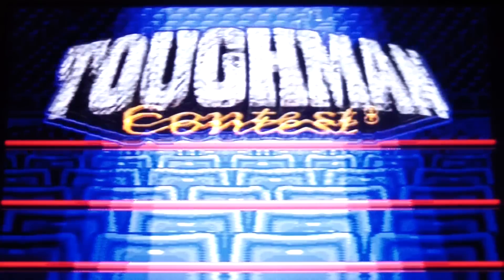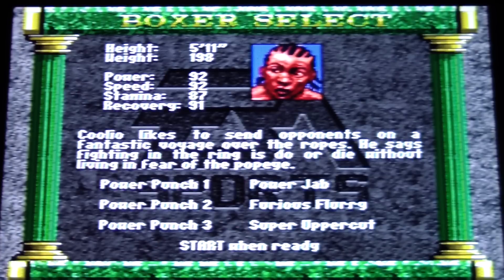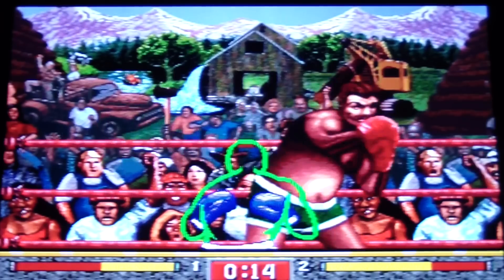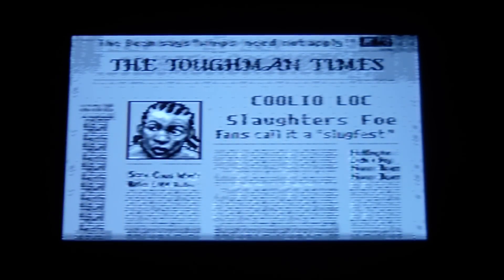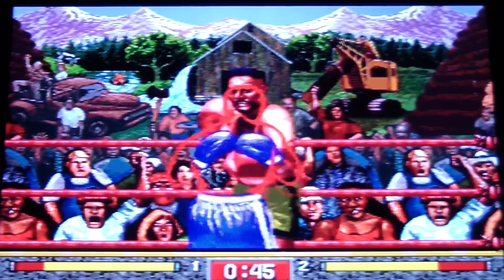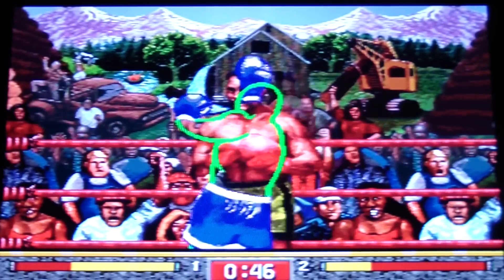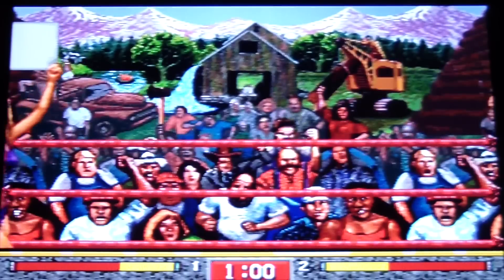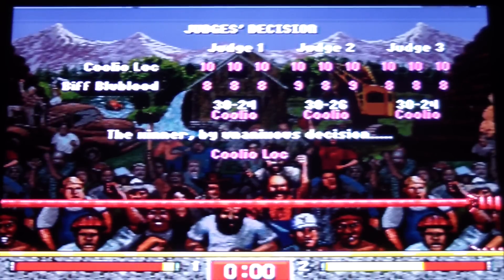Toughman Contest for the Sega 32x (Mini-review and impressions)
If anyone would like to see a Sega CD game, drop me a private message and I will get to it when I can. I own every U.S. release and love sharing stories and videos of one of my favorite add ons/consoles.